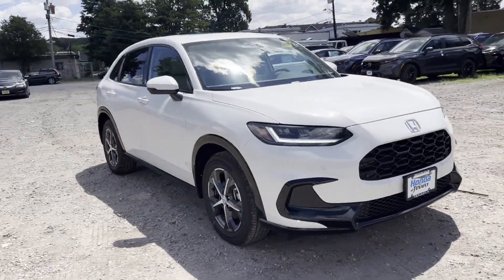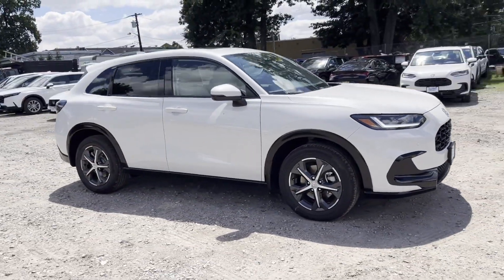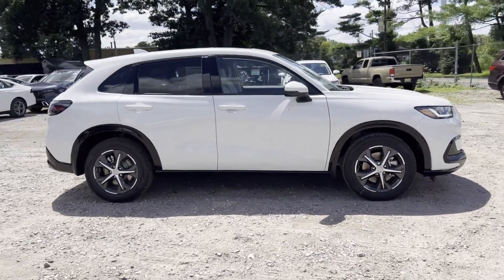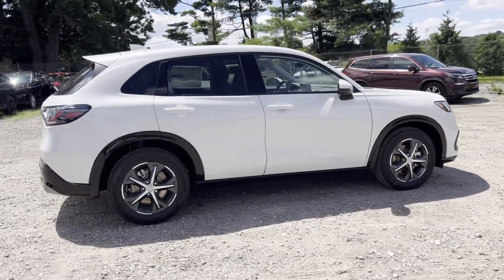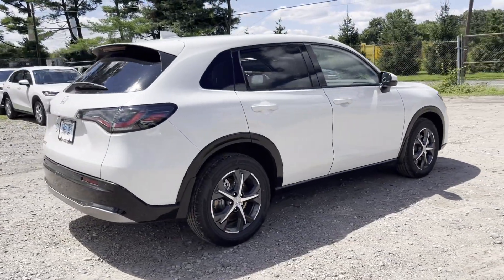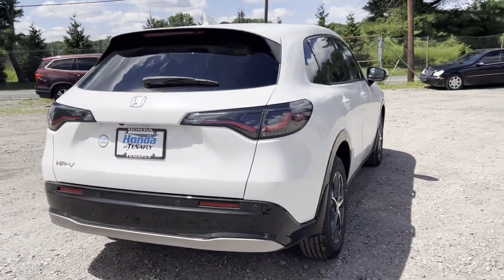2025 Honda HR-V EX-L Cresskill, Englewood, Bergenfield, Dumont, Demarest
2025 Honda HR-V EX-L 3CZRZ2H74SM707025 Video

With our large New Honda Inventory, we have the perfect new car, truck or SUV to fit your needs!

In the market for a brand new Honda? Take a look at our New Vehicle Specials to find a great model to take home at a special price

With our large Pre-Owned Inventory, we have the vehicle you’re looking for!

This 2025 Honda HR-V EX-L is full of phenomenal features such as

Thank you for considering Honda of Tenafly as your premier New Jersey Honda dealer. We look forward to helping you with all your new car needs and hope to see you soon!